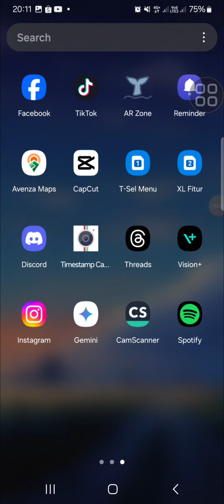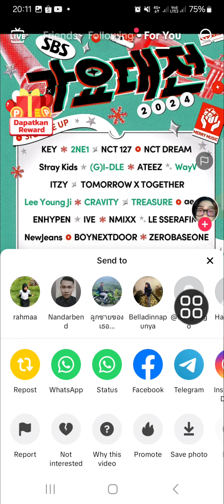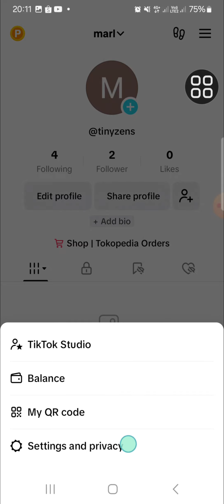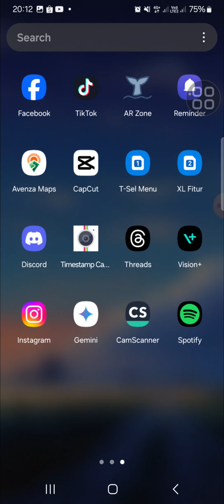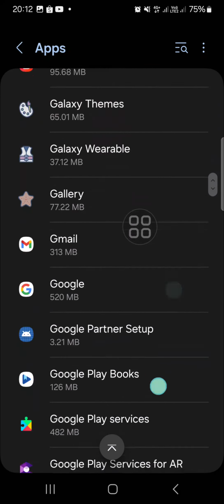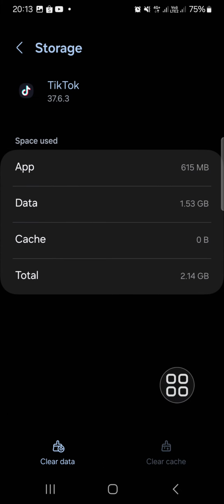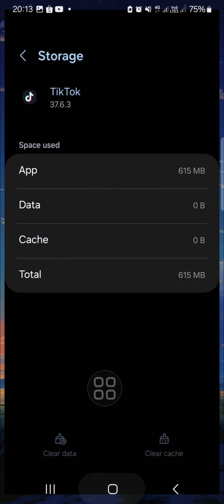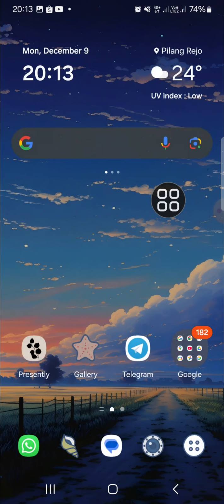😍 QUICK: How To Fix TikTok Repost Button Not Showing (2024) | NEW UPDATE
Is the Repost button missing on TikTok? Don’t worry! This step-by-step guide will help you fix the problem and get the feature back in no time. Updated for 2024, so you’re always ahead of the game!